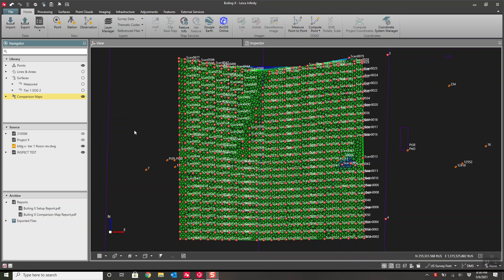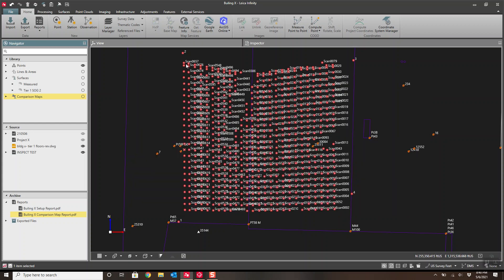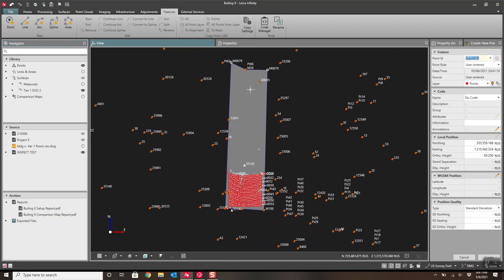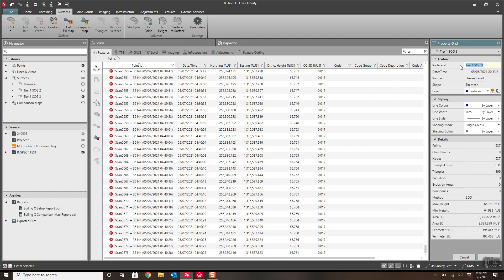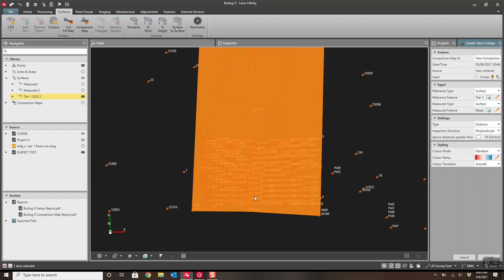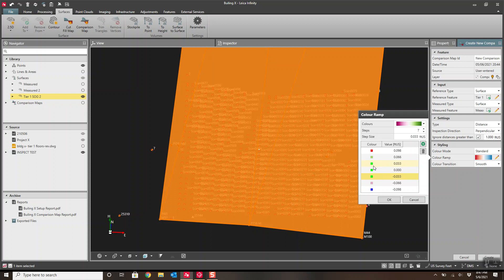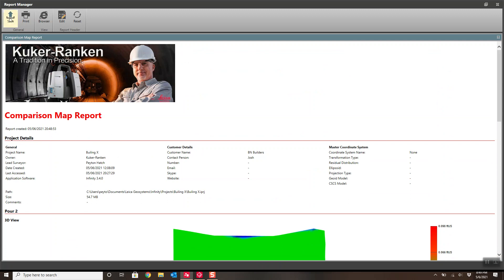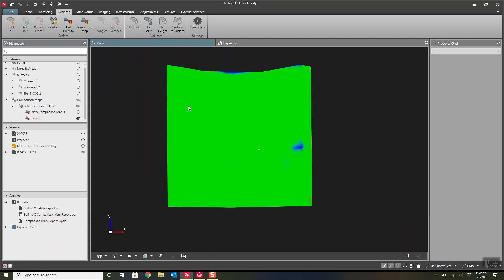Leica Infinity Comparison Report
In this video I show how to generate a Comparison report of a concrete pour to a design model.

We used a Leica TS16 to collect the data and Leica Infinity to generate the report